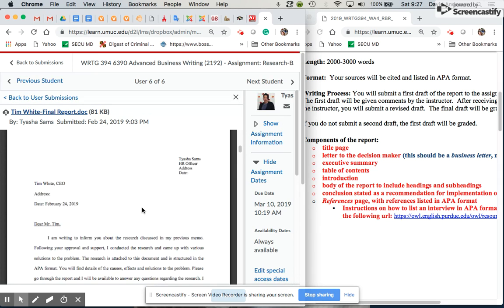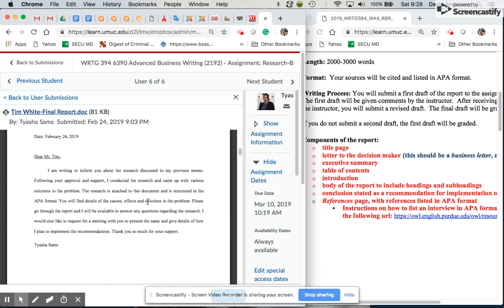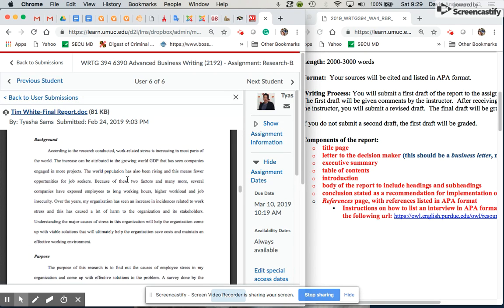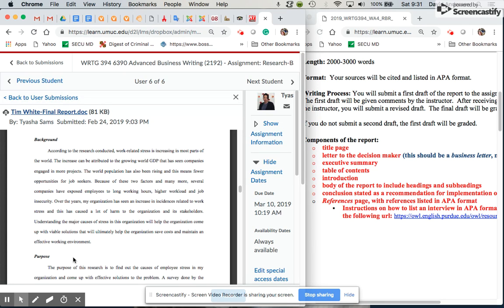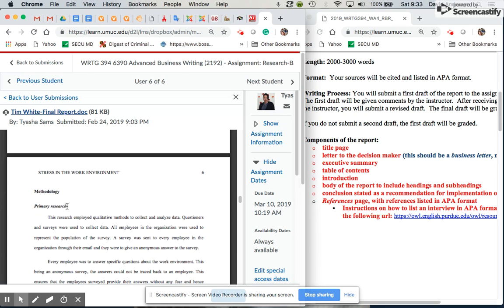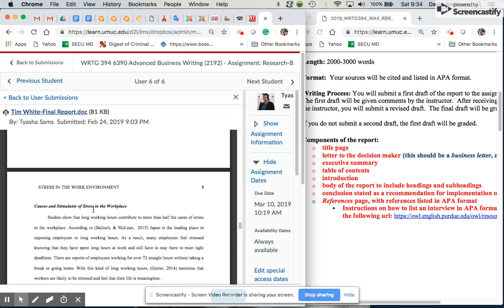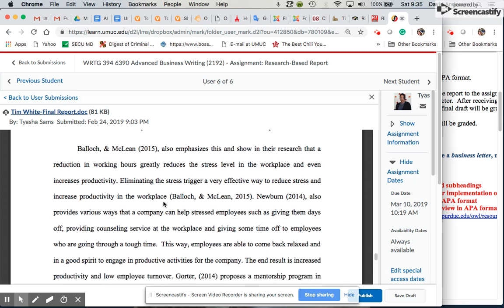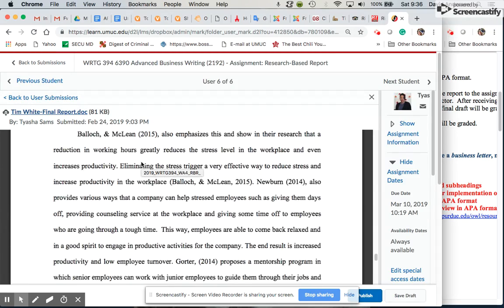Mar 2, 2019 9:37 AM